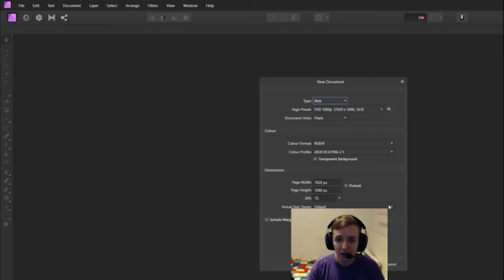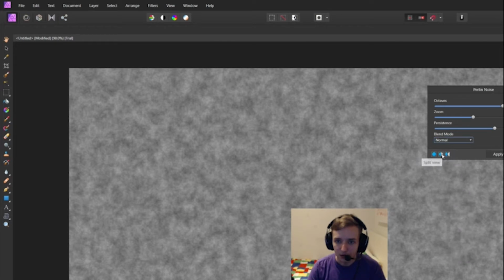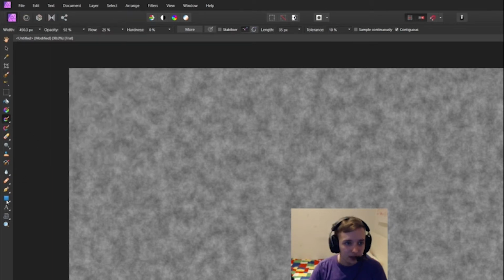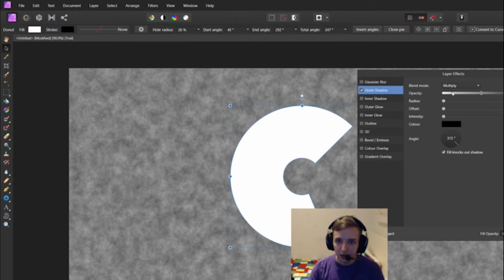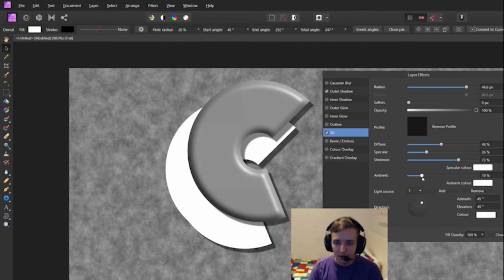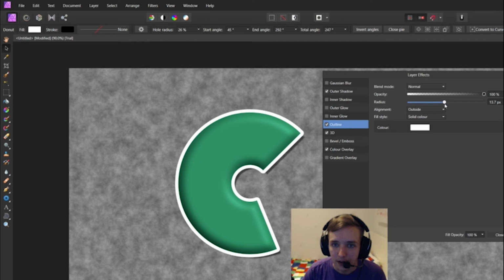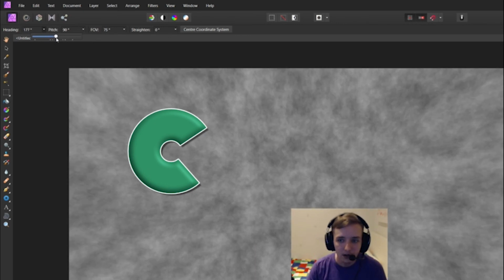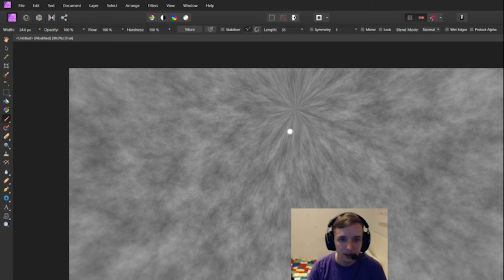Blind testing Affinity Photo free trial (also my first ever video)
Uploading to keep a record of progress. This was my first ever livestream, but the frames dropped so much that it became unwatchable so I've chopped up the video & uploaded here!

This was my first time trying out the free trial of Affinity Photo. It is mostly me, bumbling around. Poking things.